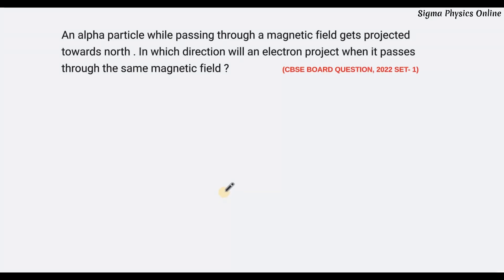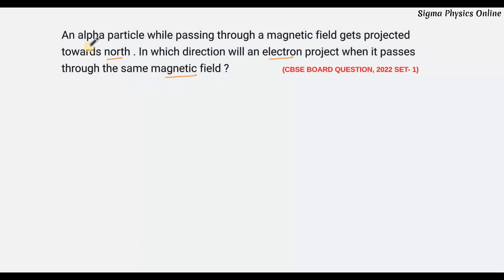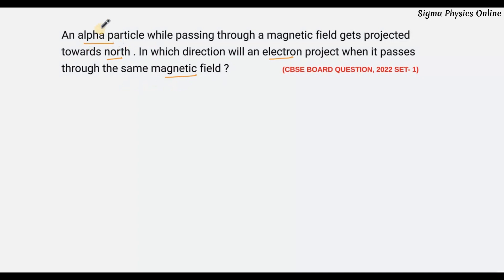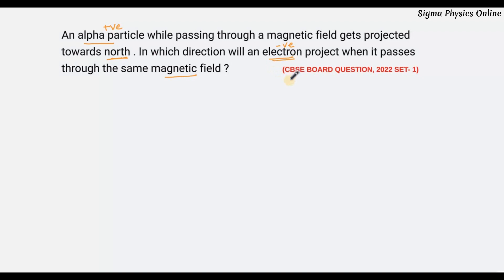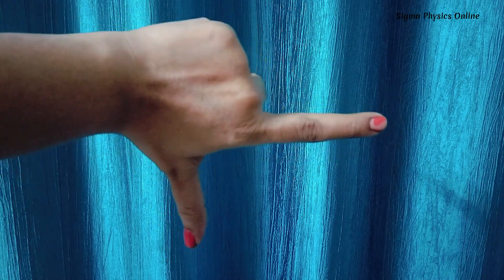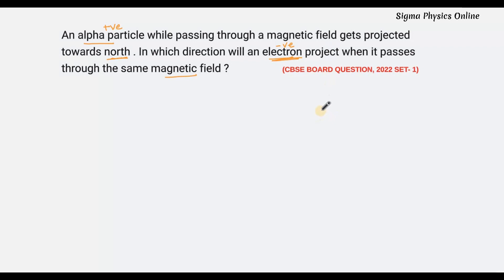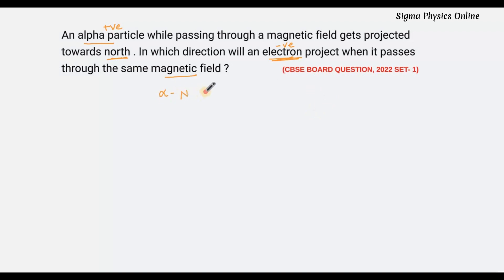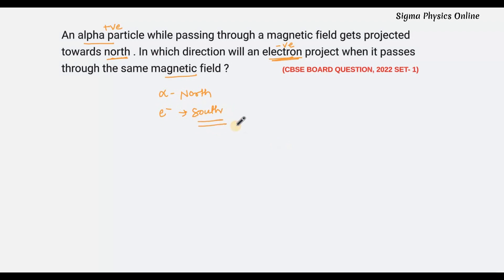An alpha particle while passing through a magnetic field..class10physics science cbse 2024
An alpha particle while passing through a magnetic field gets projected towards north . In which direction will an electron project when it passes through the same magnetic field ?